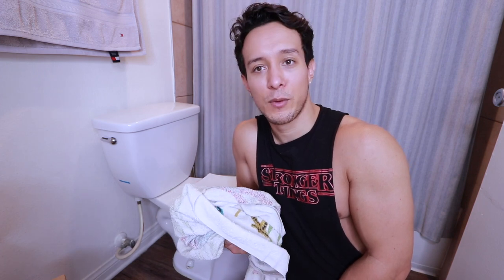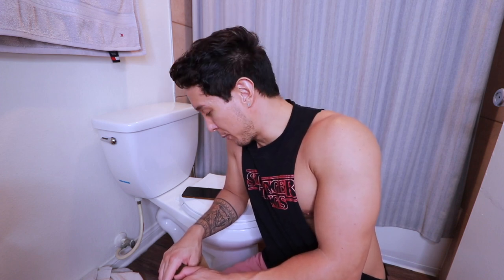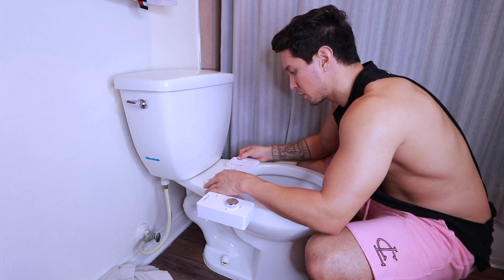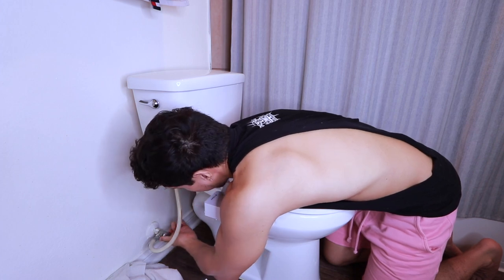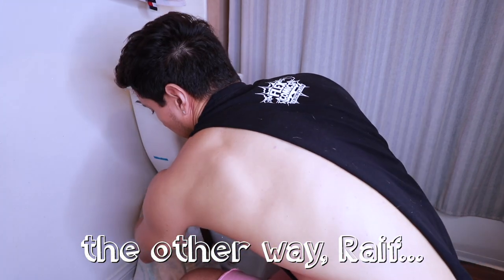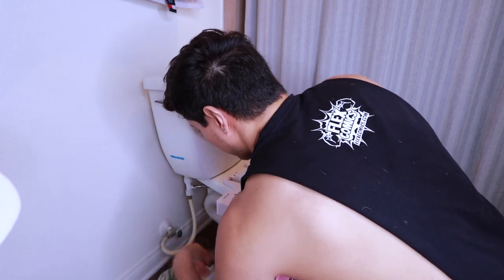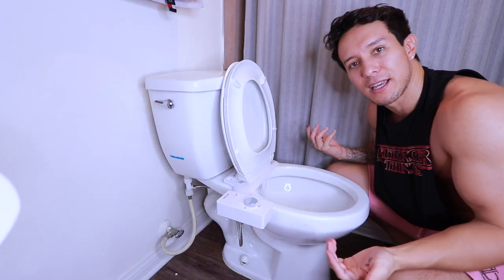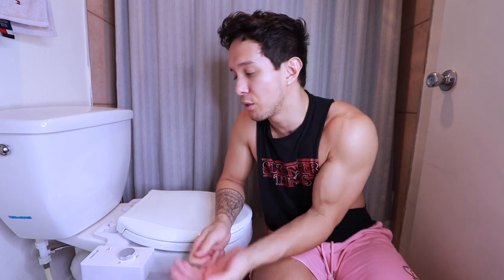Time for Change: Installing the bidet 😅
Change is the name of the game lately, and it's up to us to be willing to adapt and change. I've certainly considered trying a bidet in the past but now it seems like a logical move, not just with supply shortages but also for ecological reasons.